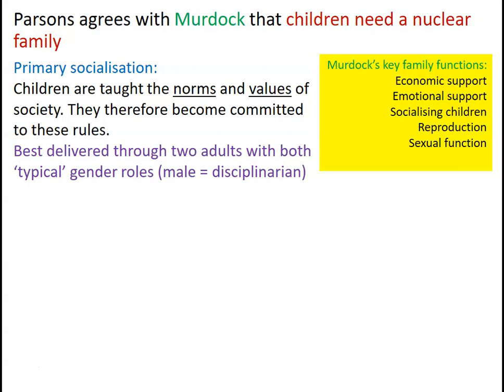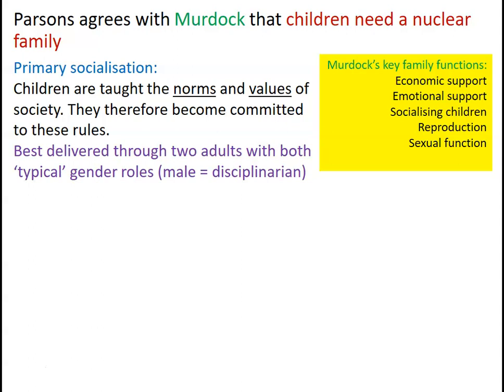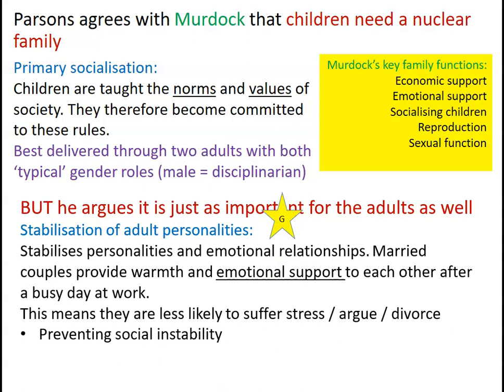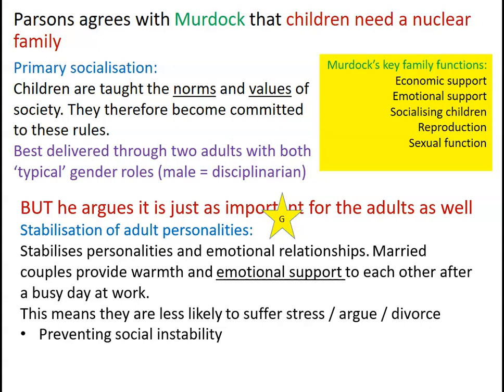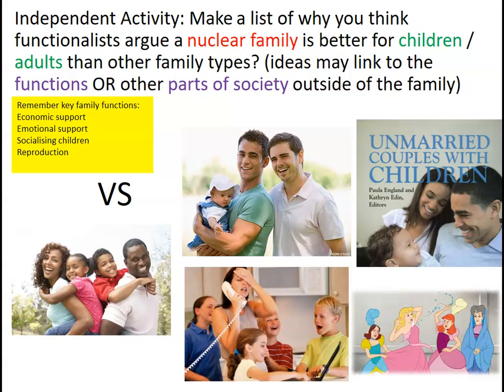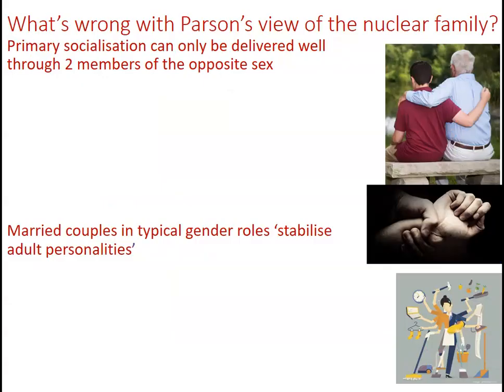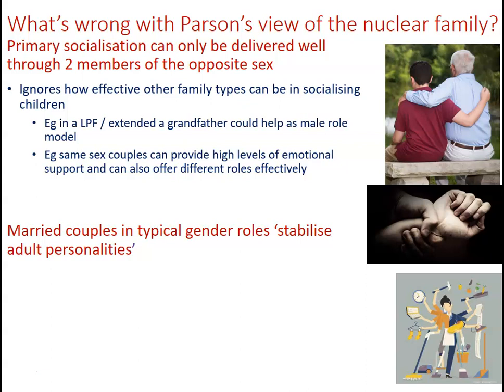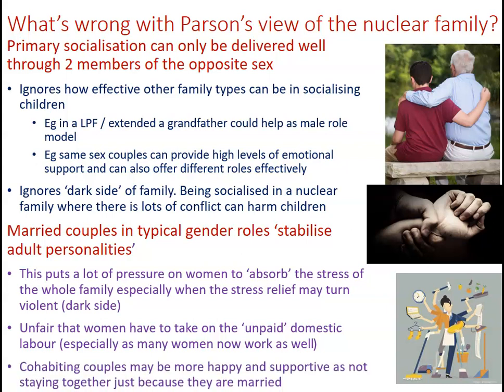Functionalist Parsons view of family GCSE sociology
GCSE sociology
functionalist view nuclear family
Parsons family
sociology of the family